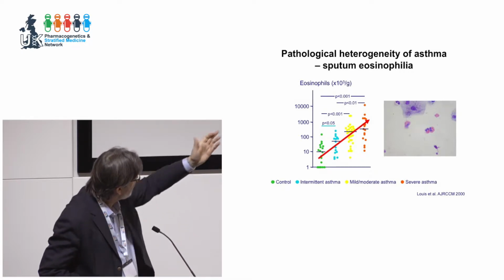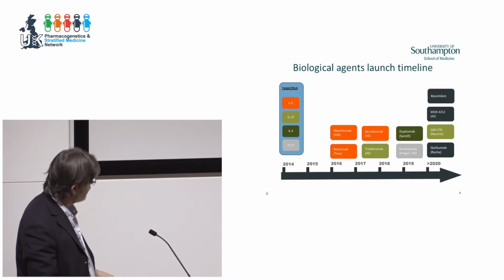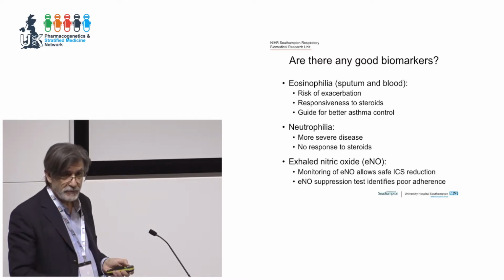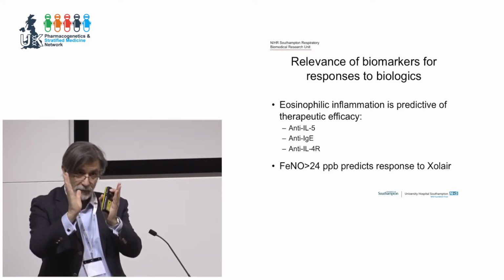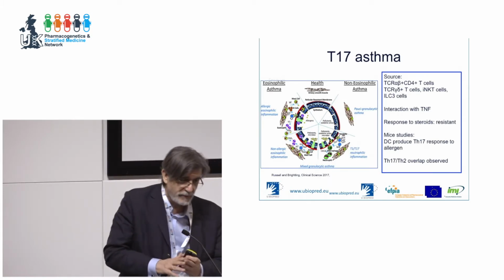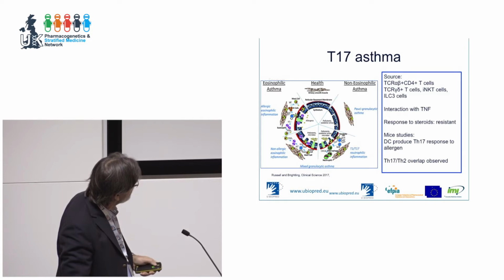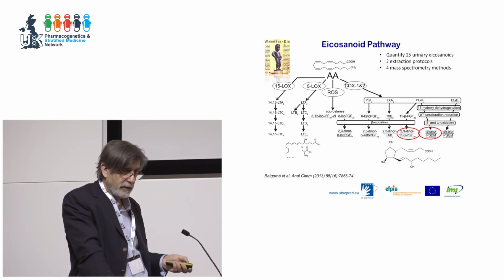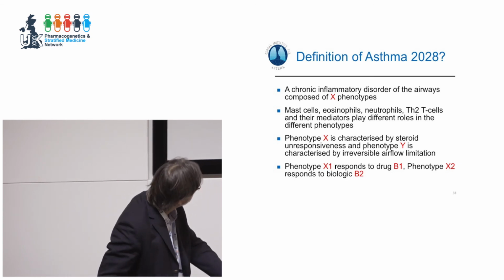Stratified Medicine for Asthma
From the 2018 UK Pharmacogenetics & Stratified Medicine Network Open Meeting